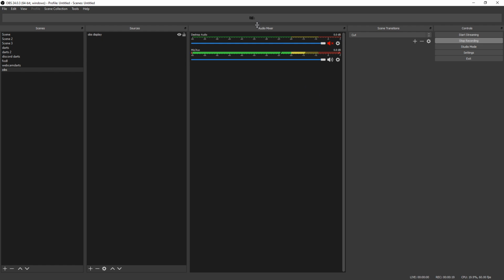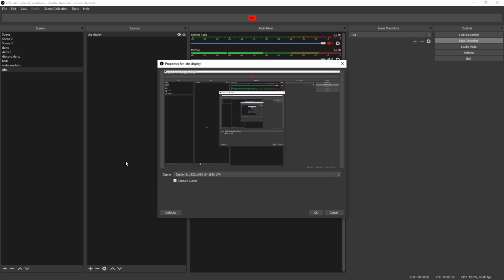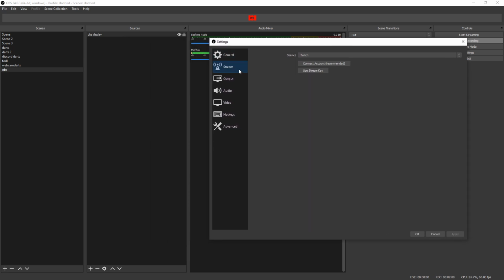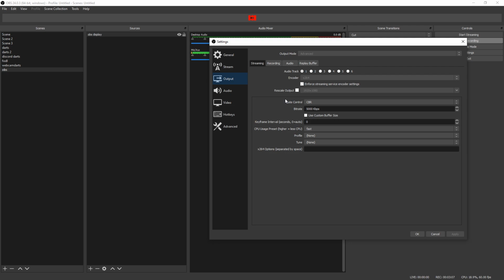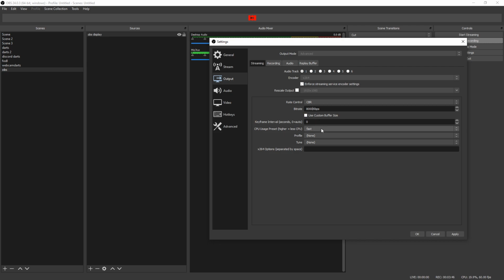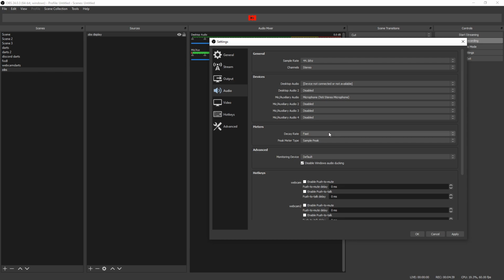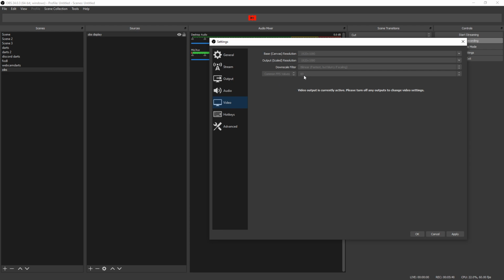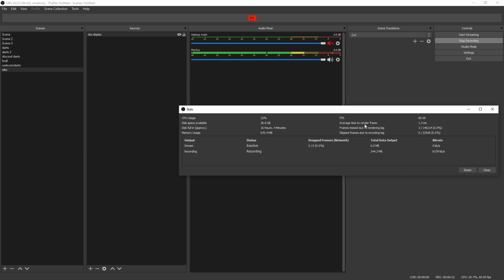How to stream webcam darts with OBS